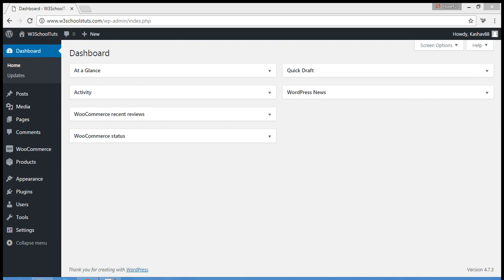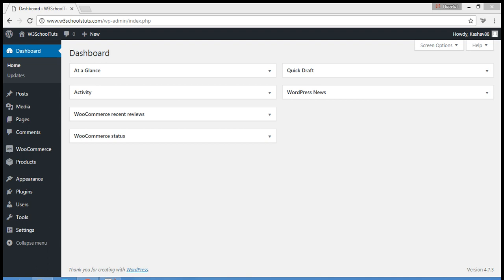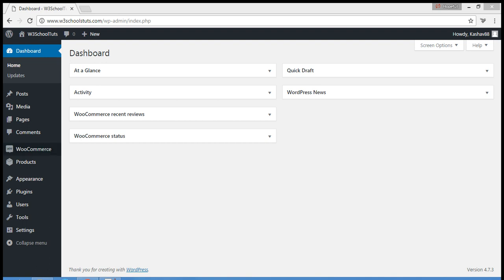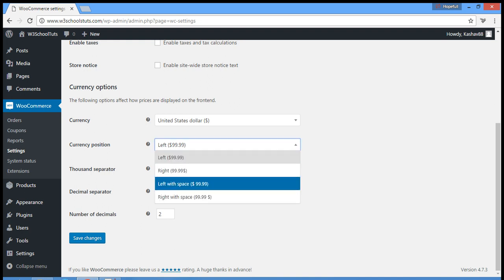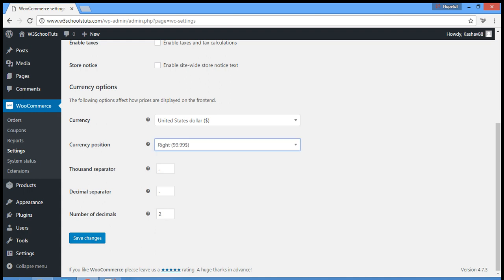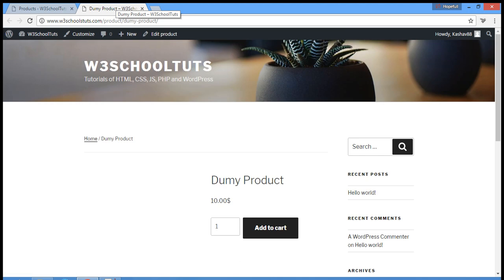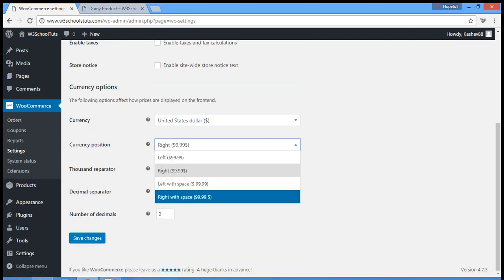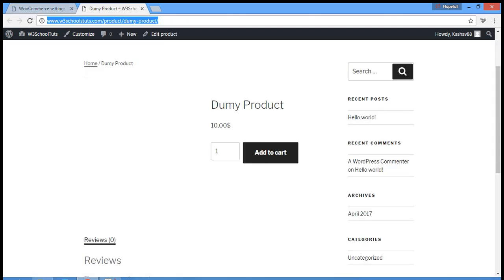How to Change Currency Symbol and Currency Position in WooCommerce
Sometimes, little things seems big and moreover create burden when they don't get solved on time. Today's video is also is of same sort.

If you are using WooCommerce, then you might be notice that there is a  currency symbol next to the currency. but how will be able to change its position from 'left to right' and 'right to left'. Task is very simple but should have enough knowledge to do so.

So, in this video, I am going to explain you how can change currency symbol position for your WooCommerce shop or website.

it require to change currency symbol or currency value position:

In WooCommerce you can find one from them, Such function having following parameters given below,

a. Currency value then currency symbol
b. Currency symbol then currency value
c. Currency value then space then currency symbol
d.  Currency symbol then space then currency value